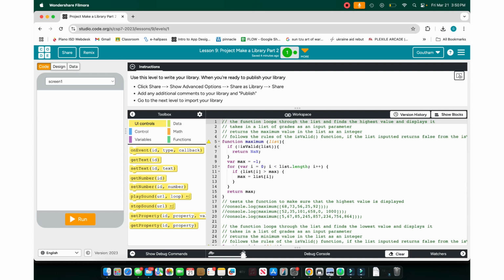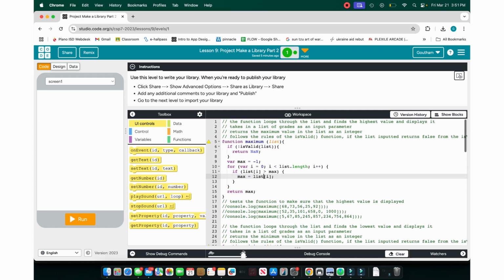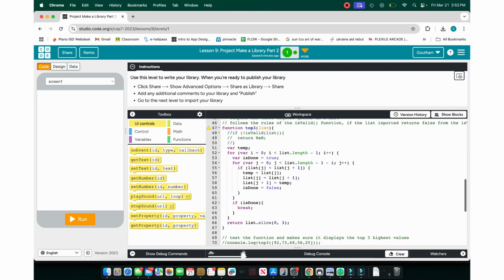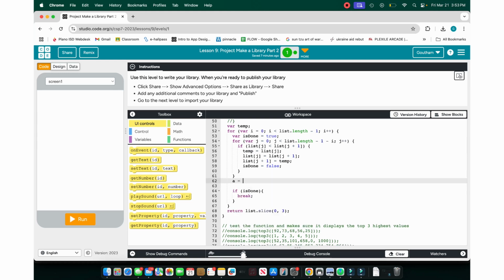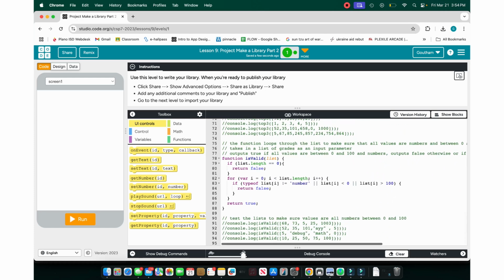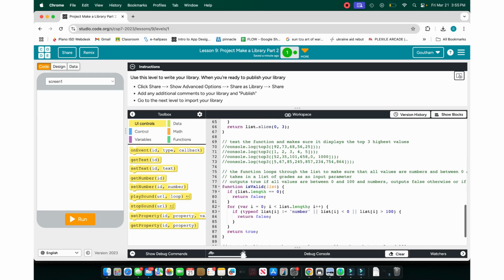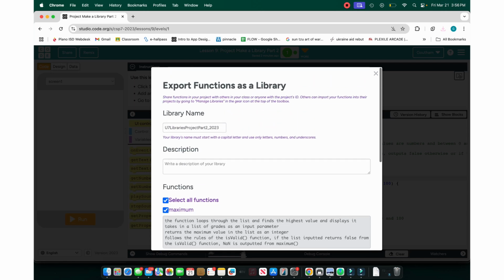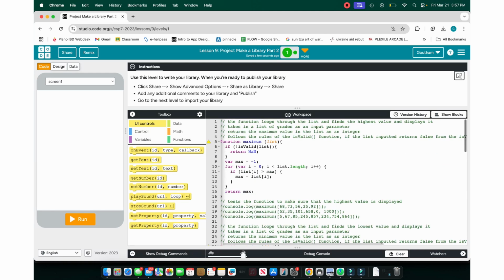Unit 7: Libraries Project - AP Computer Science Principles